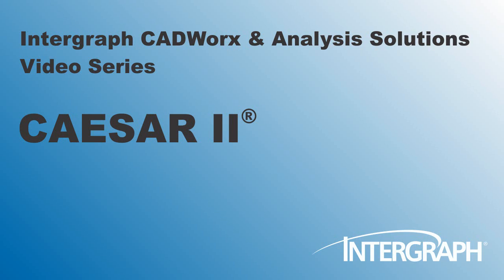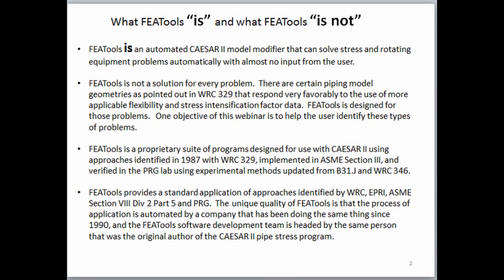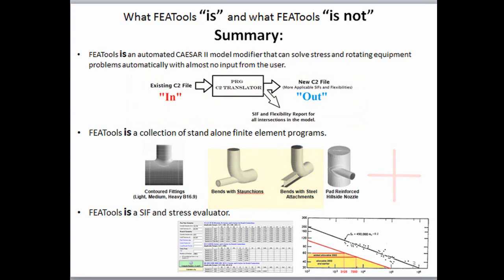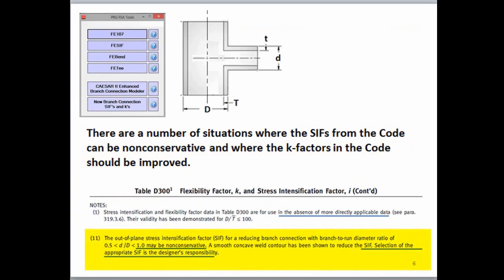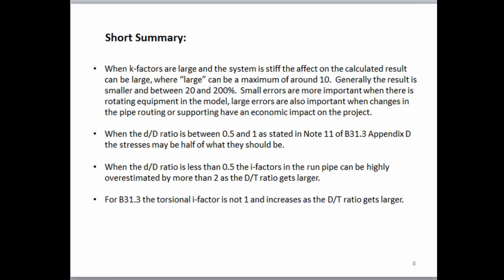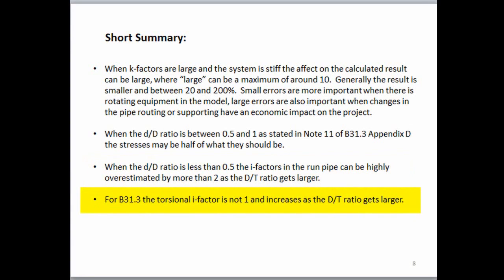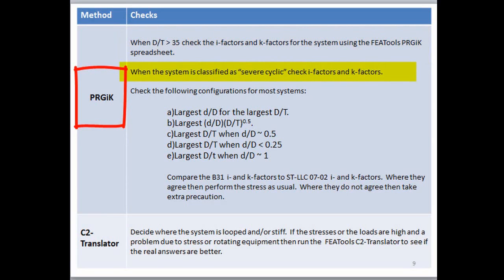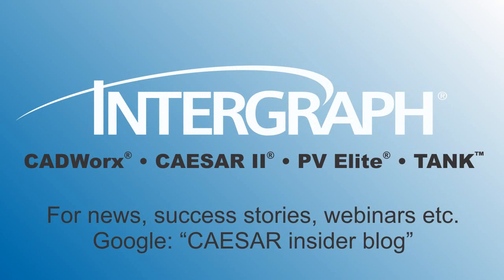CAESAR II : Using FEA Results with CAESAR II designs(Part I)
In this video, the first of a four part series, Tony Paulin will demonstrate four (4) examples of how using the FEATools™ programs can improve the applicability of both CAESAR II models and CAESAR II analysis results.  The four examples that will be shown and discussed in detail are:

    Using FEATools™ to calculate more realistic pump discharge loads
    Modeling challenges of small bore branch connections
    Branches in "tight" piping systems
    Pressure and multiple case load cycling

Each example will involve a common piping design/analysis issue that can often lead to either overly conservative results or non-conservative results.  The core issues with each example will be discussed, and then a demonstration of how the FEATools™ programs can be used to address these issues and improve results quickly and confidently.